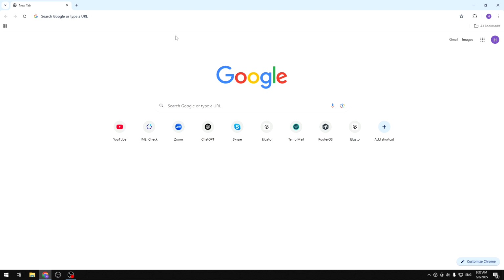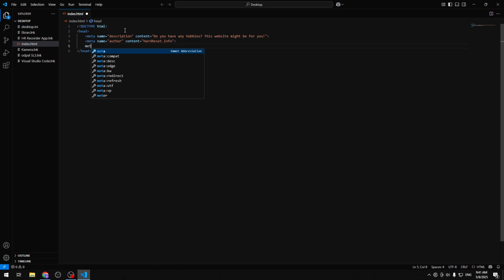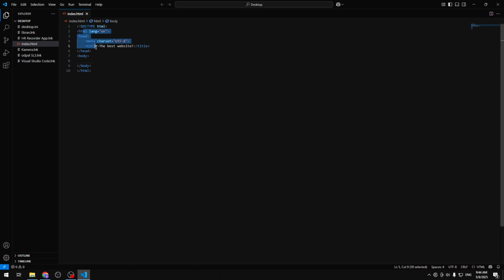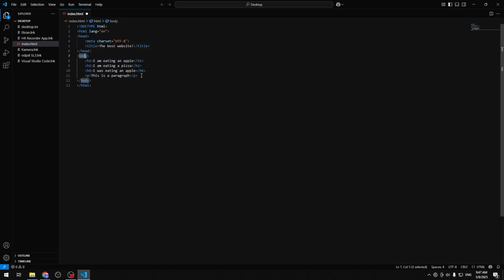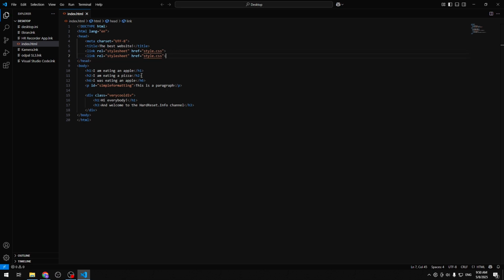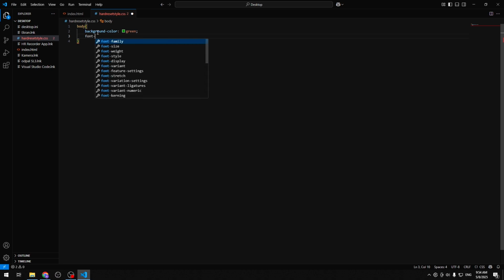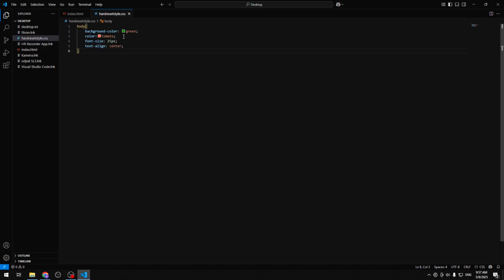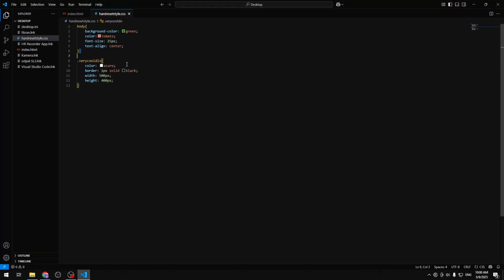How to create a simple HTML and CSS website?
If you want to learn how to create a basic website using HTML and CSS, this video is the perfect starting point. We’ll walk you through every step, from downloading a code editor like Visual Studio Code to writing your first HTML file and adding simple CSS styles. You’ll see how to structure your website with headings, paragraphs, and sections, and then use CSS to change colors, fonts, and layout. This beginner-friendly guide covers all the essentials for building your first website, making it easy to follow even if you have no prior experience. By the end, you’ll understand how HTML and CSS work together to create a simple, styled web page.

How to create a simple HTML and CSS website for beginners?
How to add CSS styles to an HTML file?
Where to write and save HTML and CSS code for a website?

0:00 Introduction and What You’ll Learn
0:16 Downloading and Installing Visual Studio Code
1:02 Creating Your First HTML File
2:25 Understanding HTML Structure (Doctype, Head, Body)
3:37 Adding Headings and Paragraphs
5:41 Using Sections, Divs, and IDs
7:23 Linking a CSS File to HTML
8:47 Writing Basic CSS (Colors, Fonts, Sizes)
10:49 Styling Divs and Containers
12:19 Final Website Overview and Tips